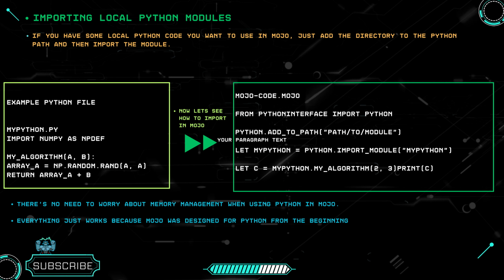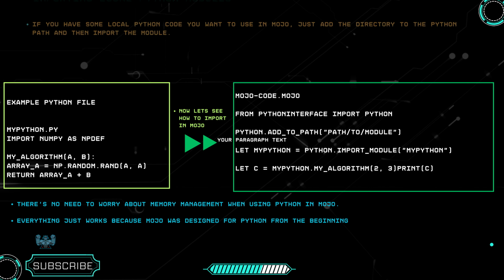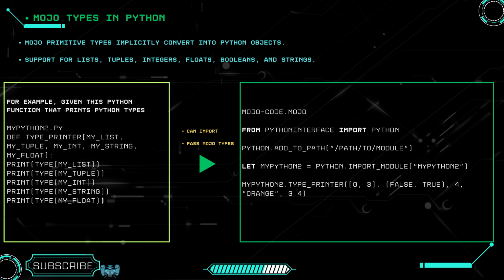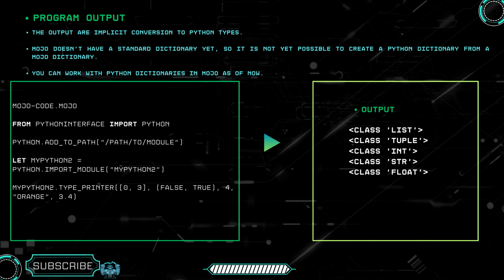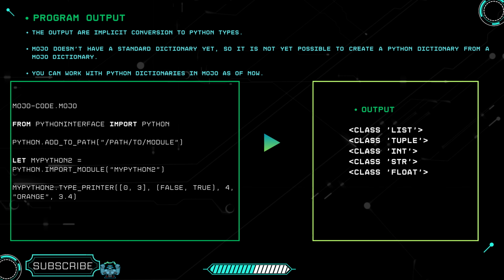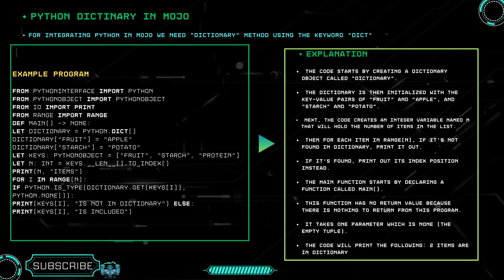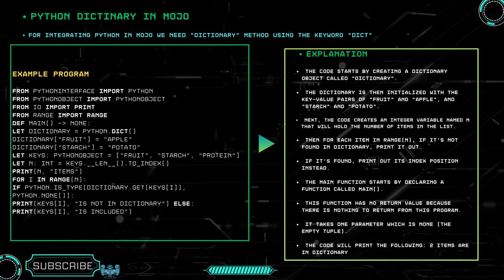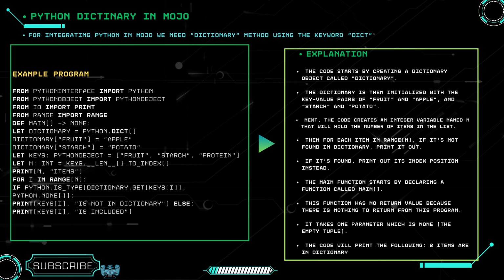PYTHON INTEGRATION IN MOJO - mojo 🔥🔥🔥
This video talks about integration of Python in MOJO programming language.
It also covers about MOJO Types in Python.
Additionally the video also cover about usage of python dictionary in MOJO programming language.

Lets go through short ,crisp & key points of MOJO programming in this youtube channel series.

These are simplified concepts for understanding - MOJO 🔥🔥🔥